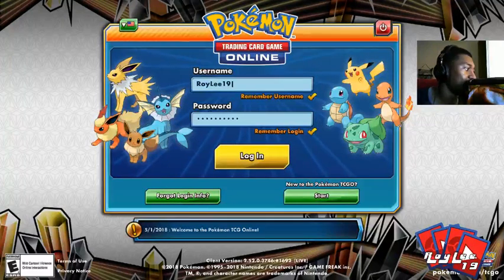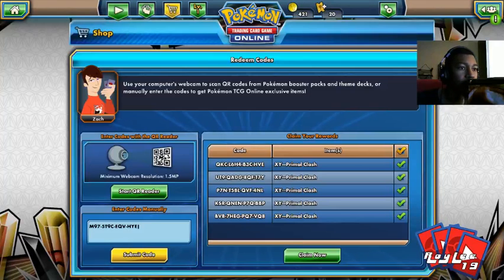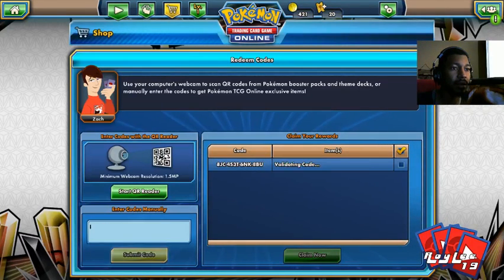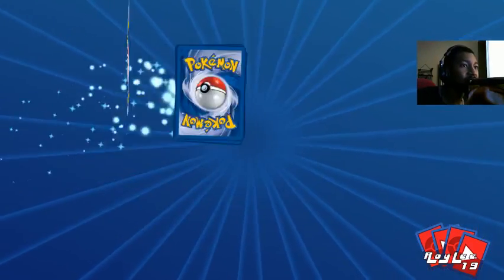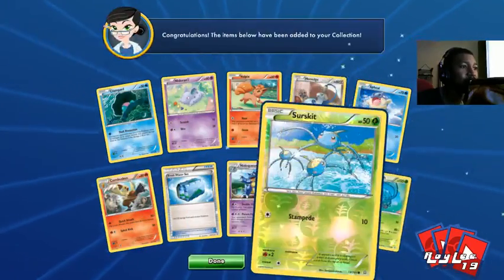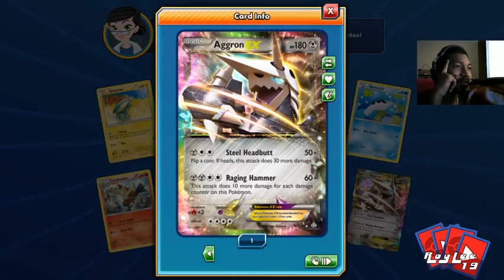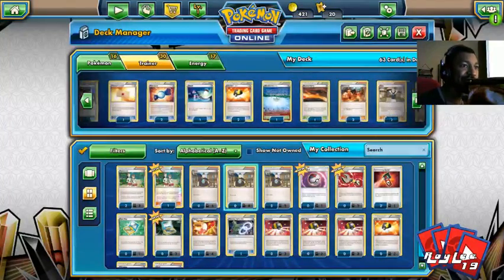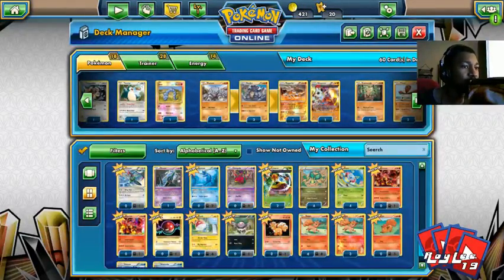Pokemon Trading Card Game Online! Pack opening 40 Primal Clash booster packs!! STREAM!!!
Hello guys hope you enjoy the video! Today we find random wifi matches and try our hand!!

Real video starts at the one minute mark !